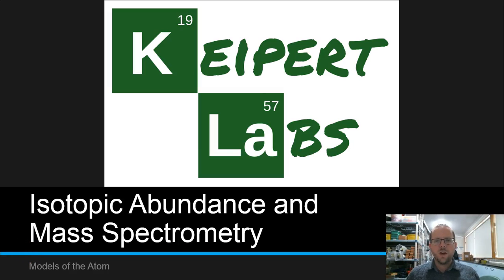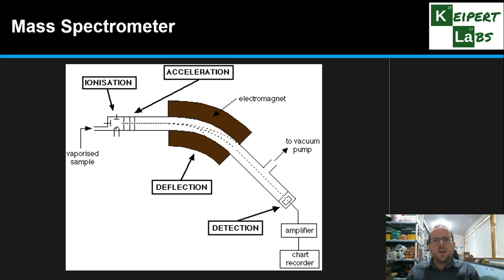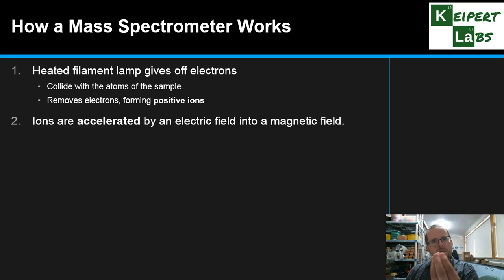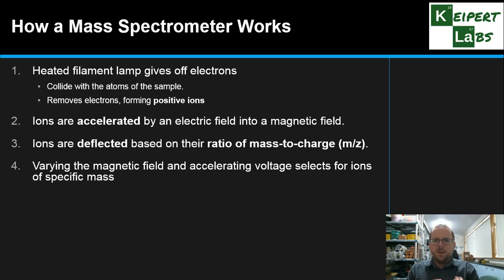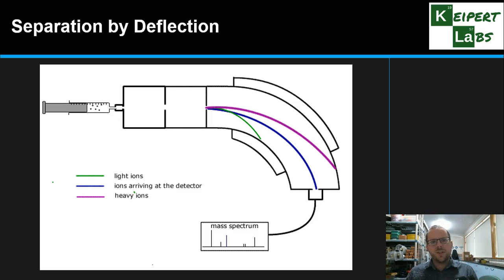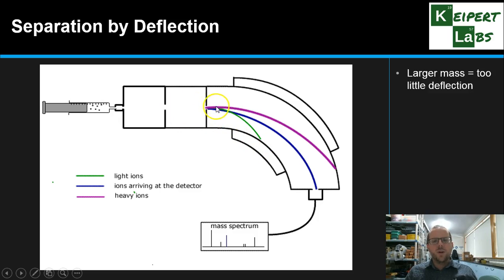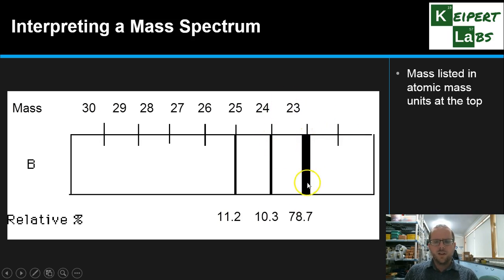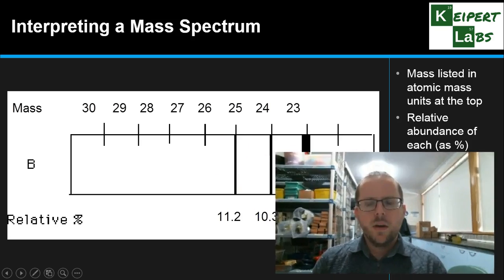Isotopic Abundance and Mass Spectrometry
In this episode of Keipert Labs, we look at a technique that chemists can use to separate and quantify the isotopes of an element - mass spectrometry. We'll look at the components of a mass spectrometer, how they work together to separate and detect the different isotopes and how to interpret a mass spectrum. Tune in to find out more!